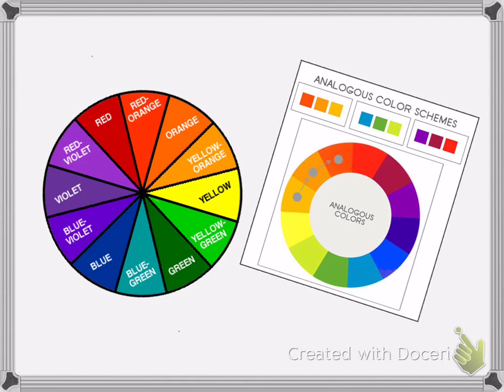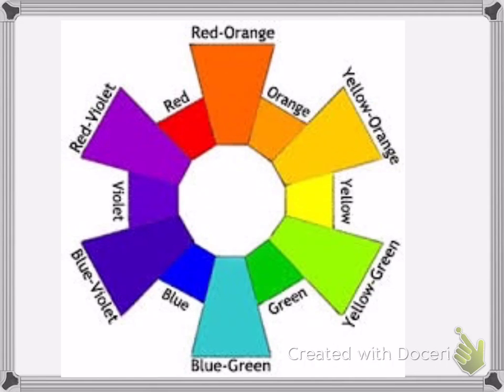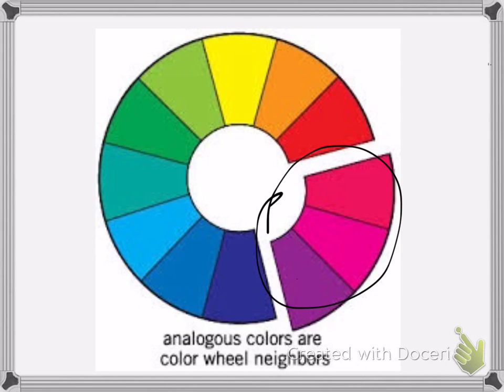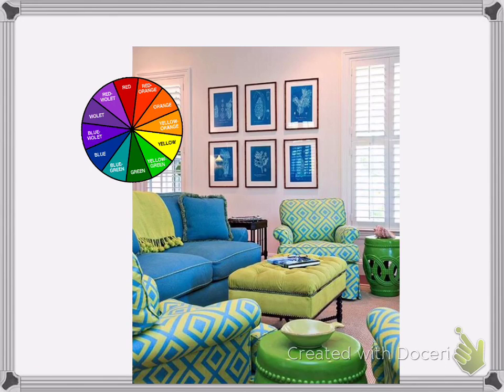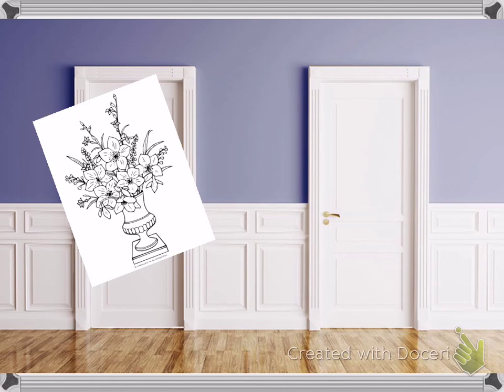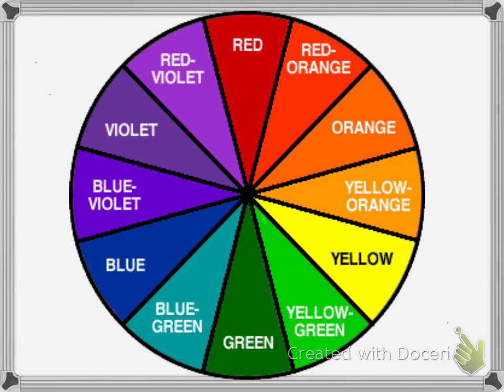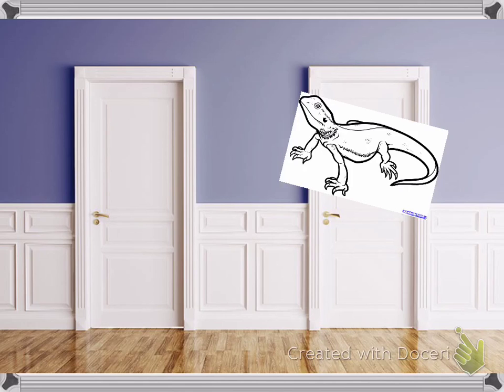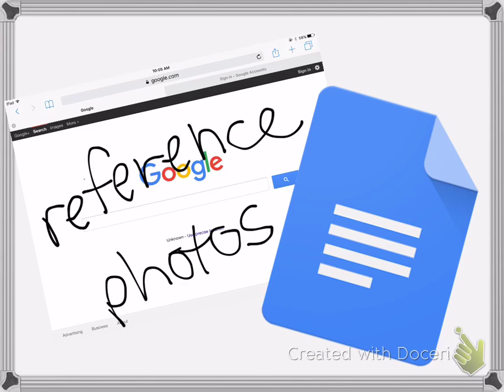The Color Wheel and Analogous Colors